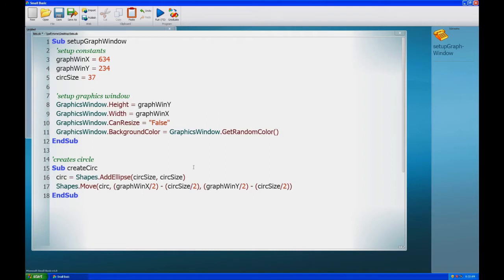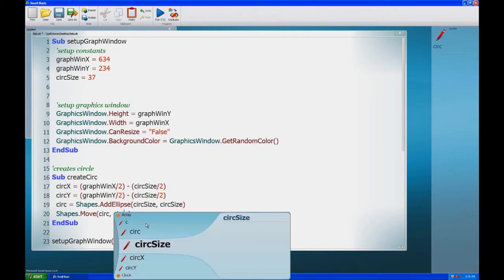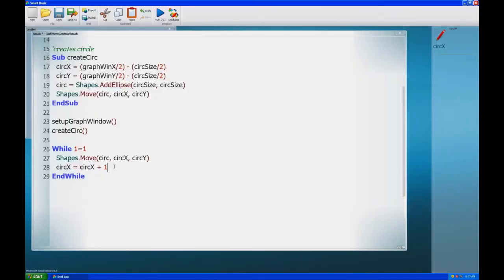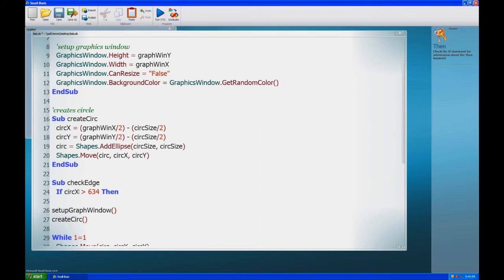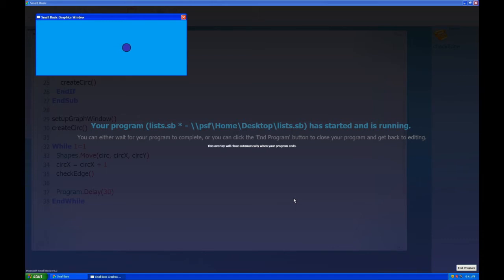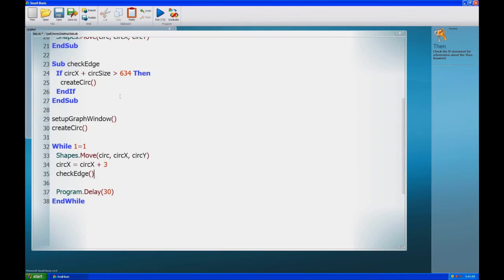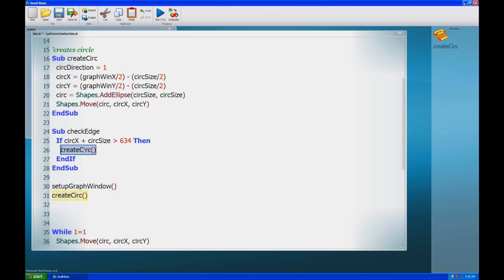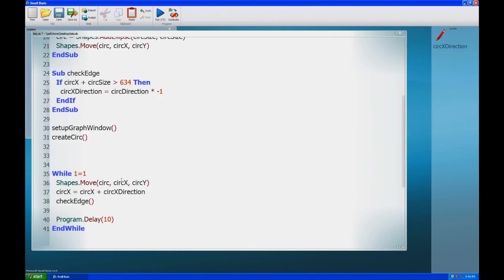Small Basic 2.05 Bouncing Ball